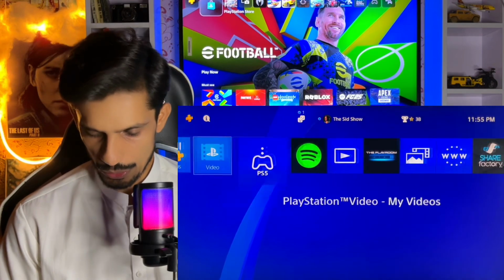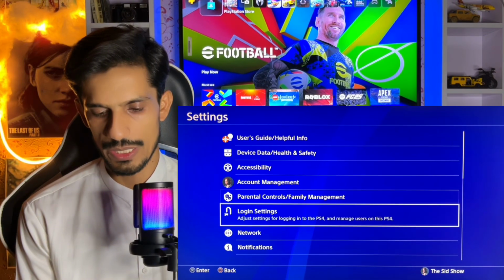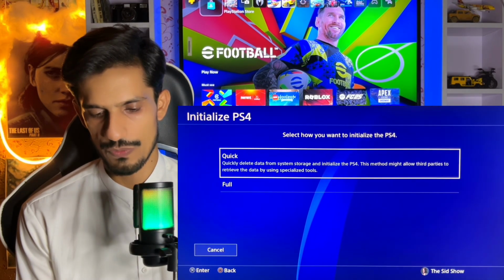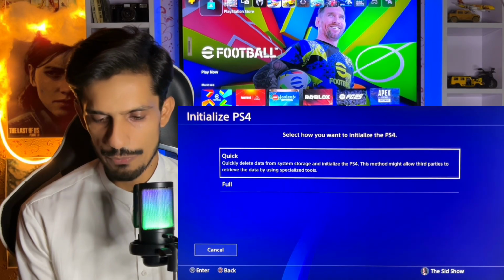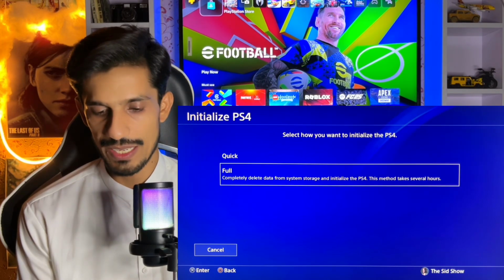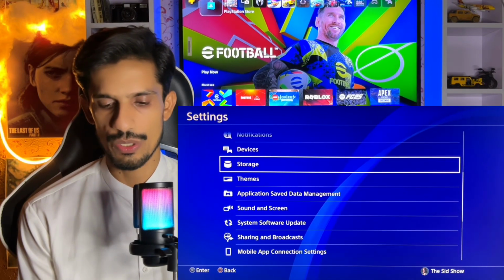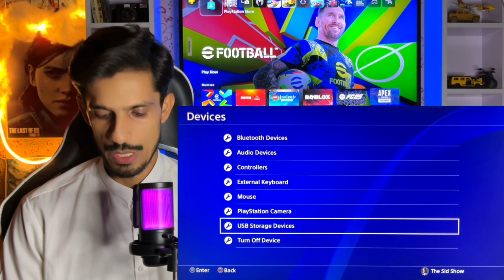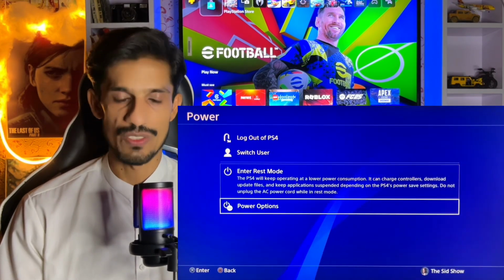How To Fix PS4 CE-33567-4 Can’t initialize PlayStation 4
- Corrupted system software
- Faulty hard drive
- Power supply issues
- Hardware failure

1. Boot PS4 in Safe Mode
2. Rebuild PS4 database
3. Initialize PS4 (optional)
4. Update system software
5. Replace hard drive (if necessary)